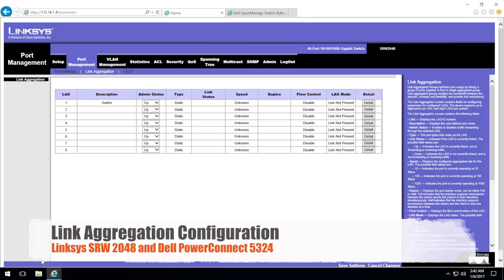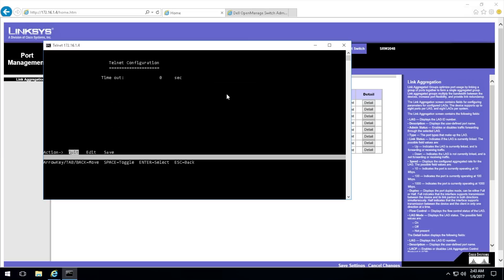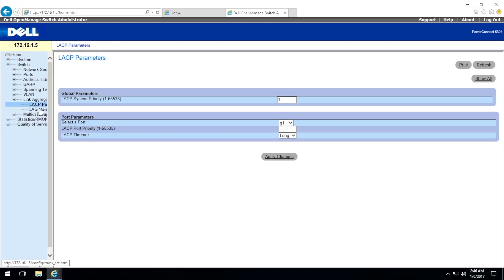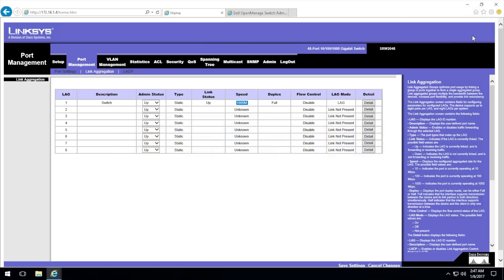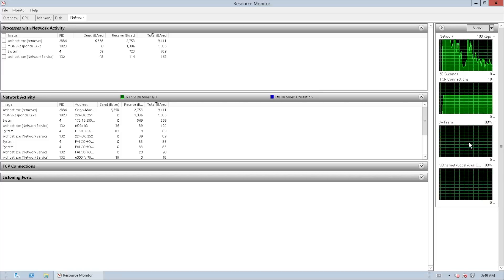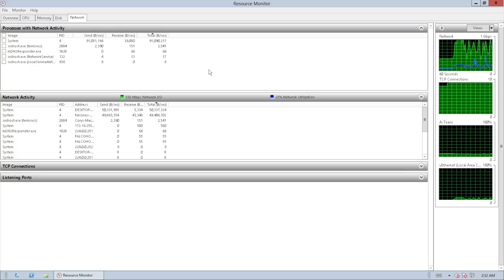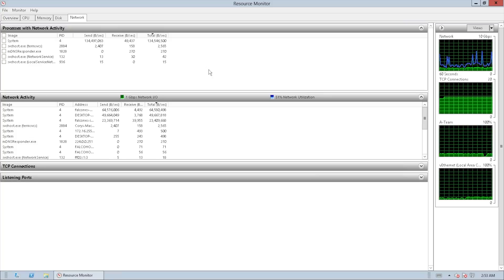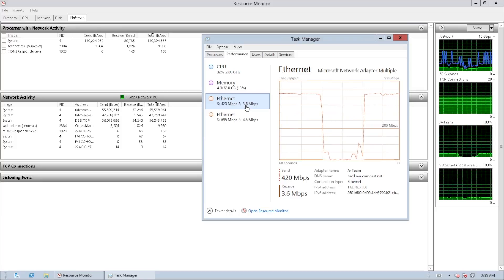LAG Configuration SRW2048 & PowerConnect 5324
Learn how to configure link aggregation on a Linksys SRW2048 and a Dell PowerConnect 5324.